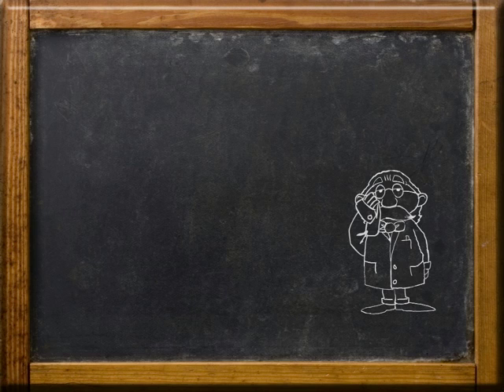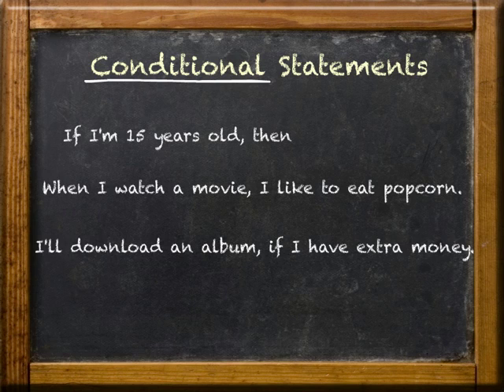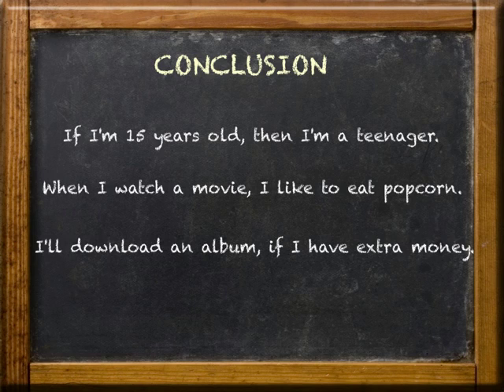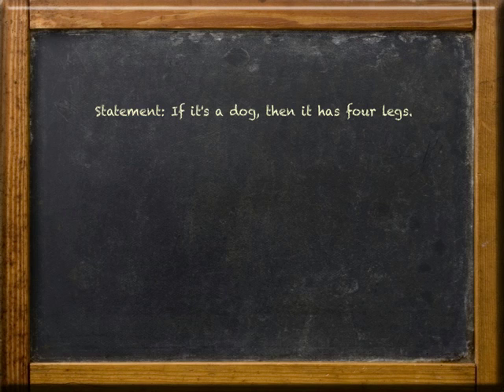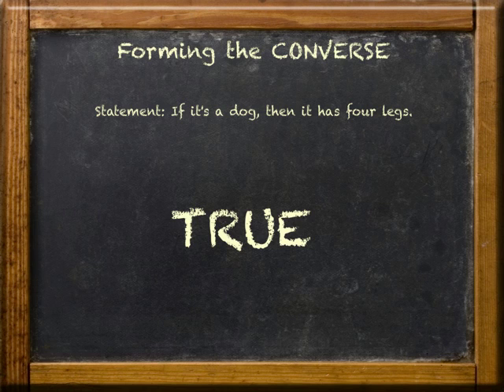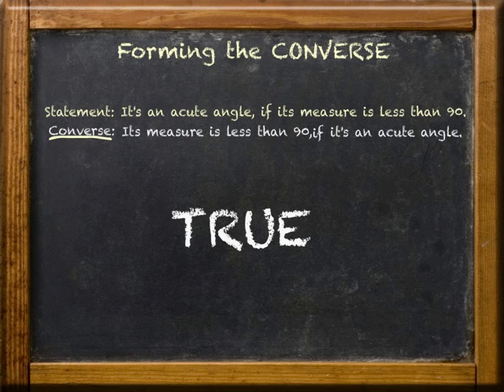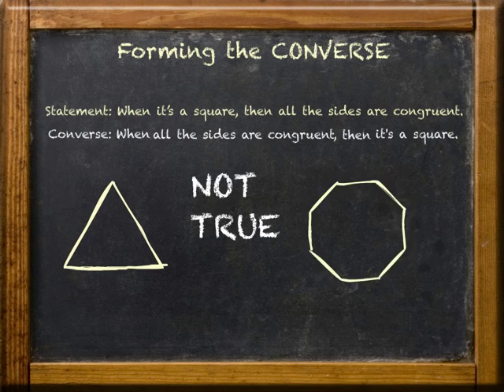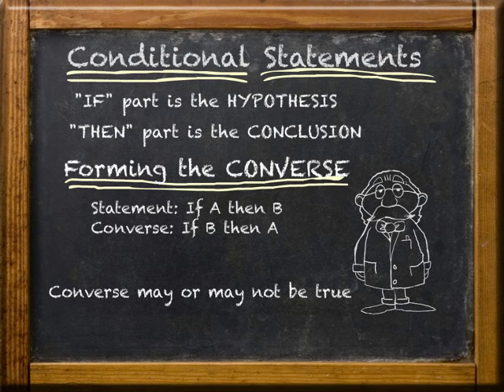Conditional Statements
The "Conditional Statements" SmartBytz provides an overview of "if, then" conditional statement and how it is fundamental to the understanding of more complex mathematical and logical reasoning.